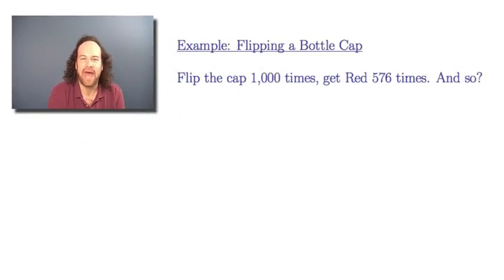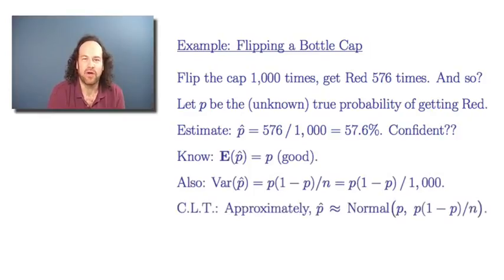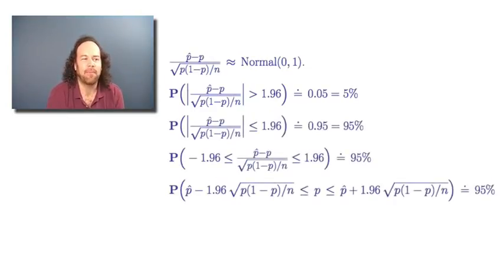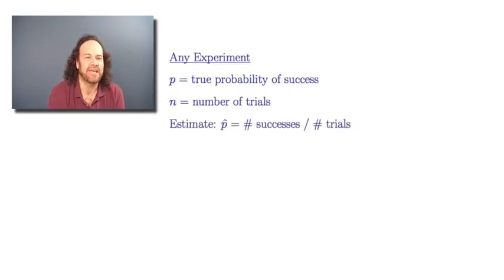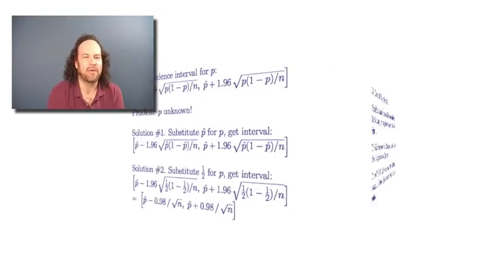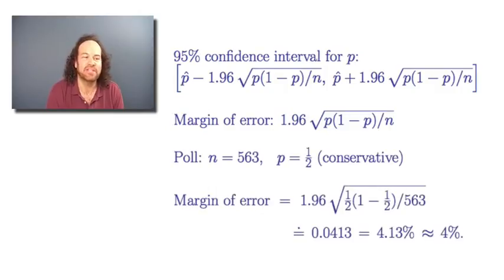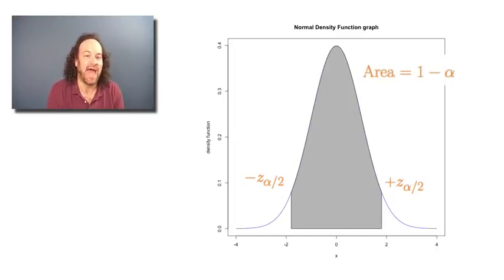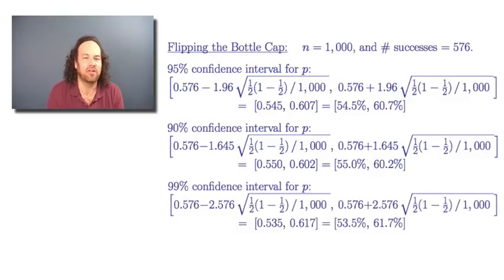Statistics Making Sense of Data 6 1 4 2 Confidence Intervals for Proportions 1043